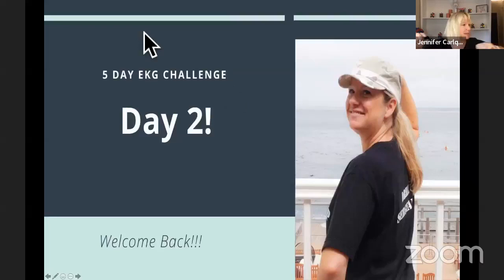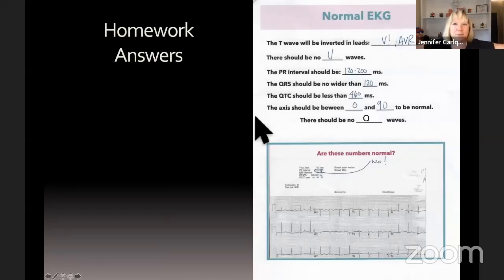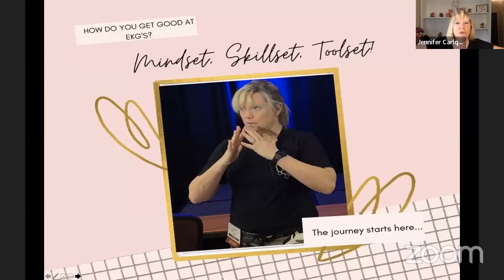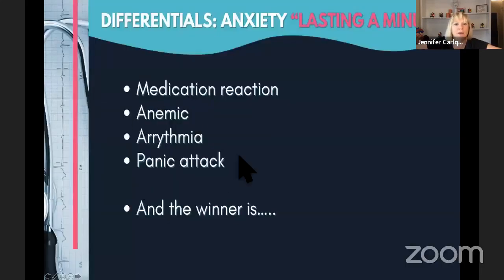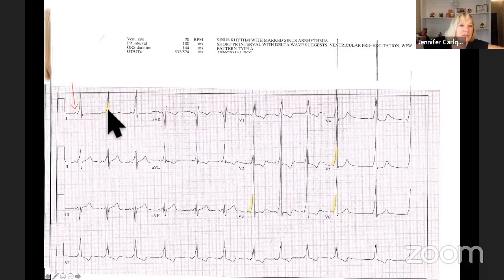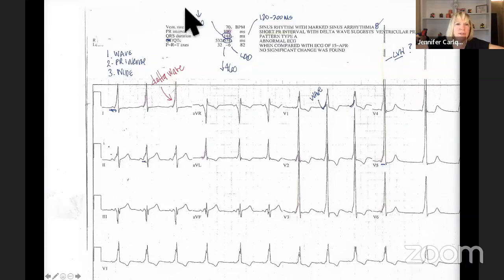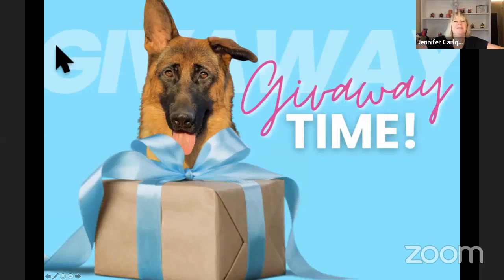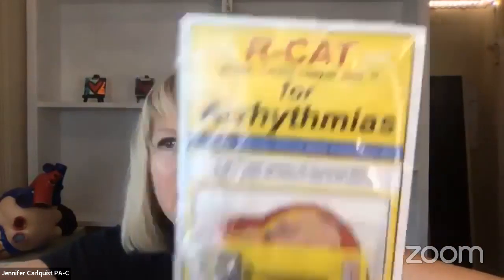Day 2 Replay